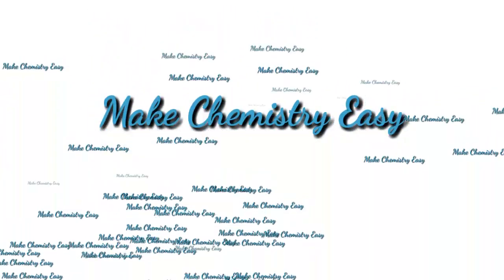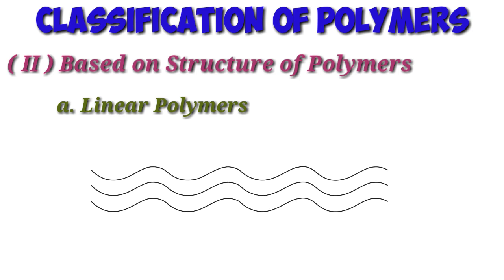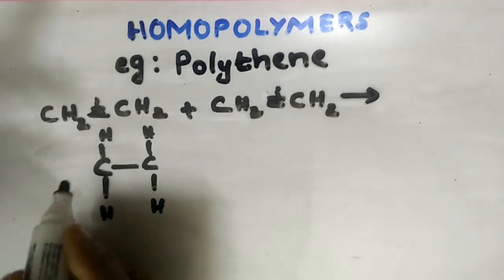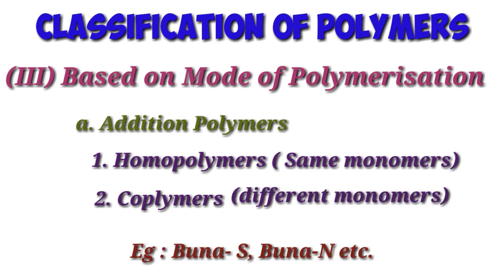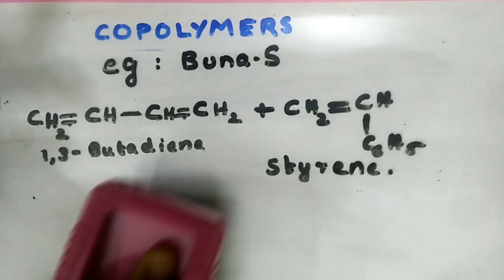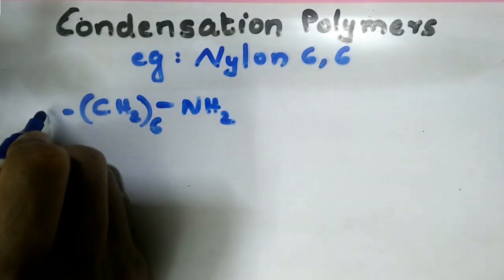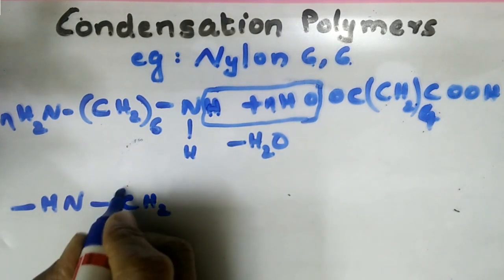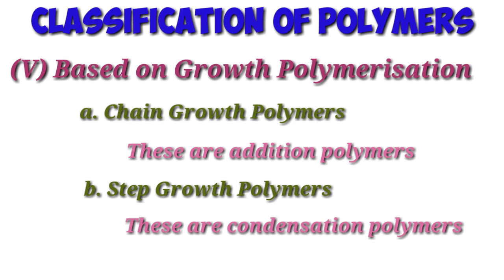Plus 2 Chemistry -Introduction & Classification of Polymers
Introduction & Classification of Polymers

Make Chemistry Easy